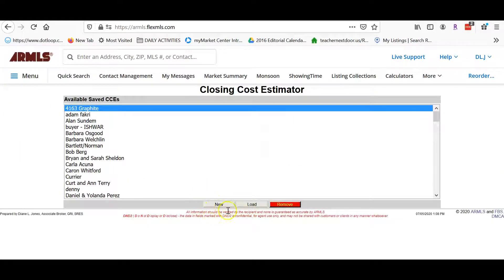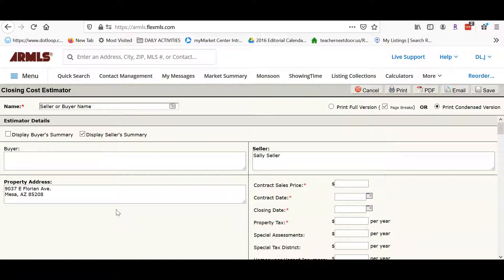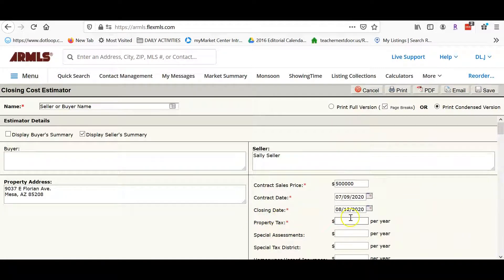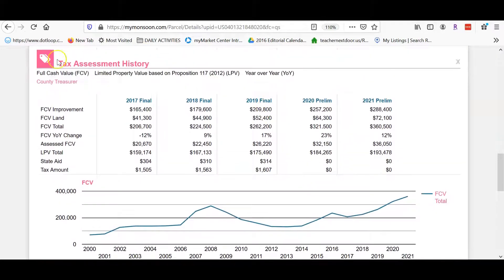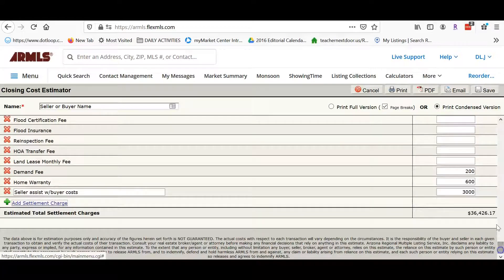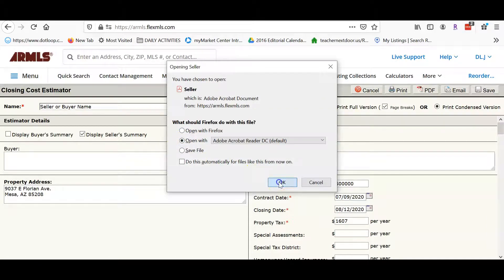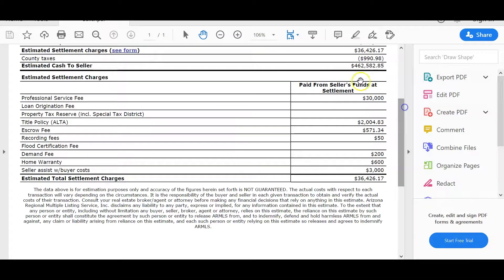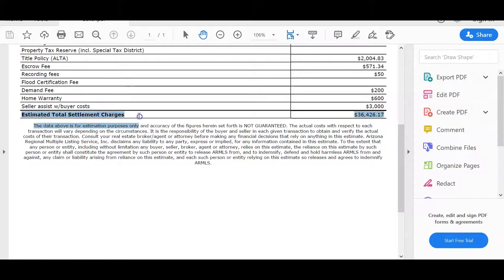Closing Cost Estimator - ARMLS